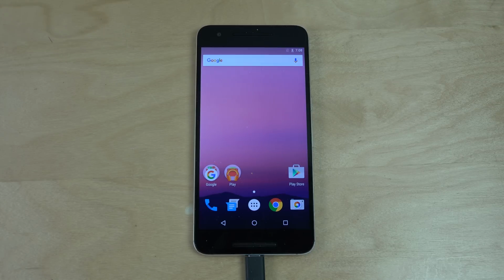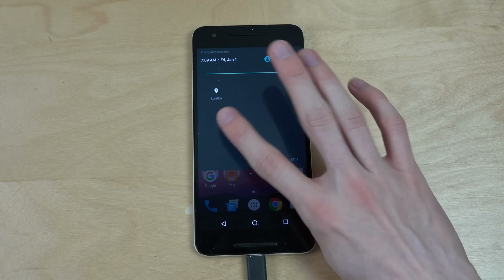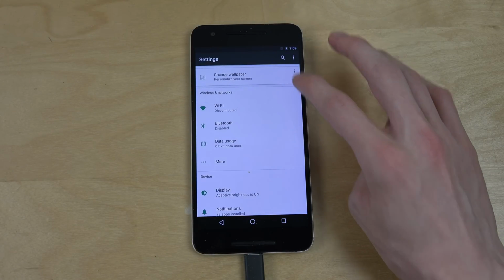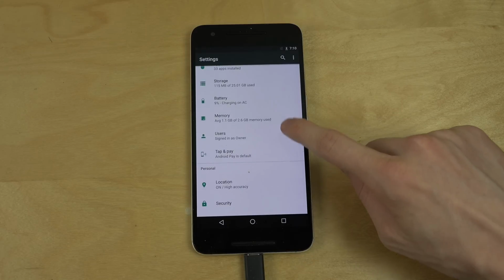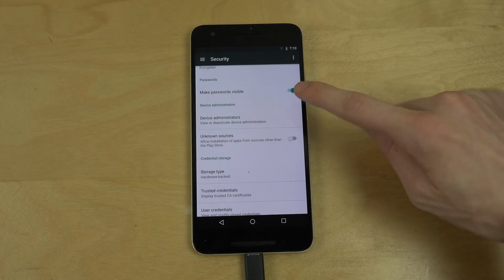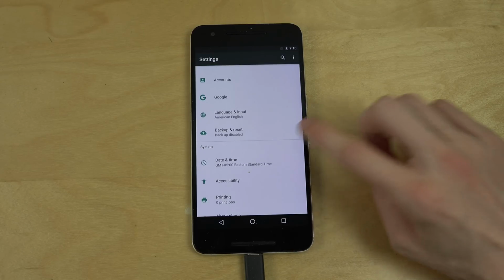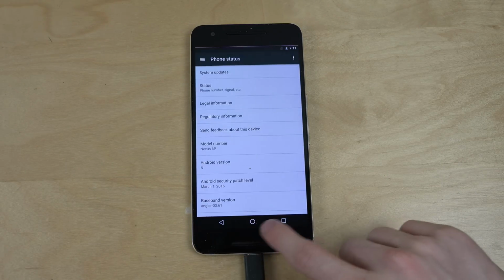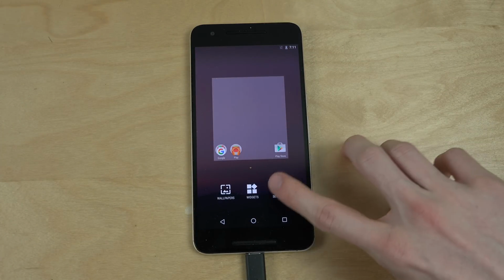Nexus 6P Android N Developer Preview - Review!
Next version of Android first look! It might be called Android Nutella! Google may also make this Android 7.0 version name.